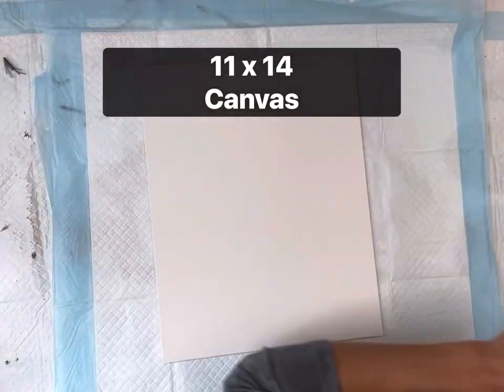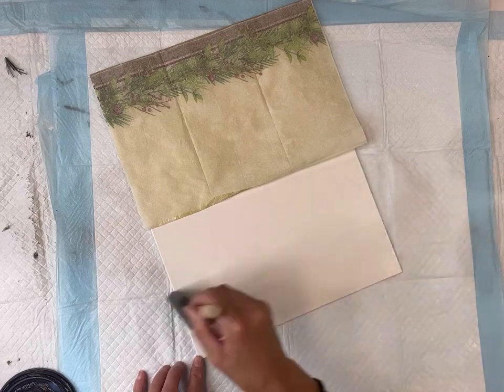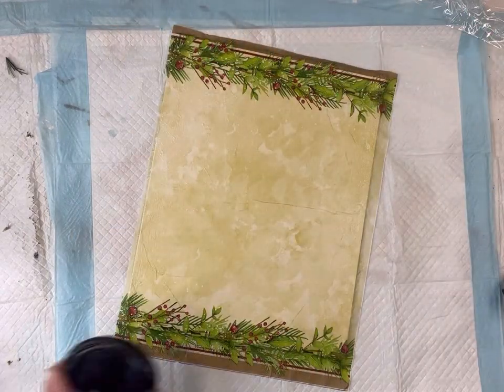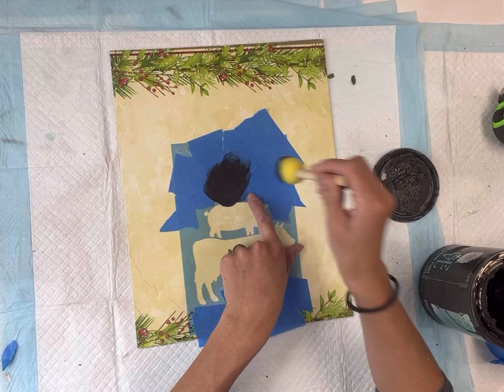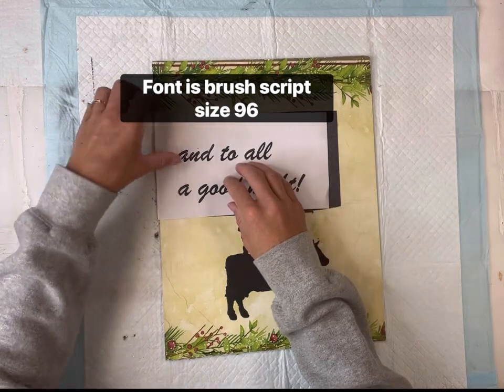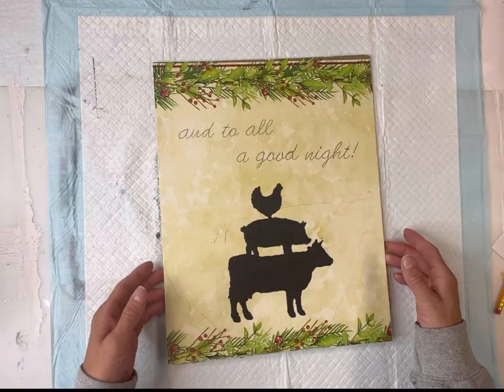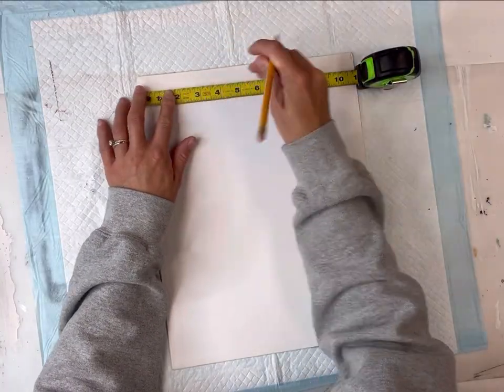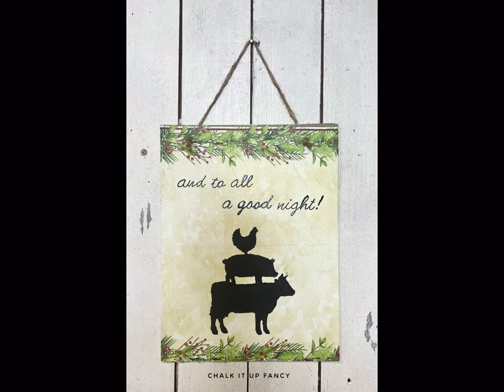Farmhouse Animal Christmas Canvas Decor